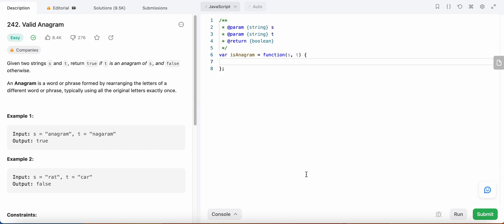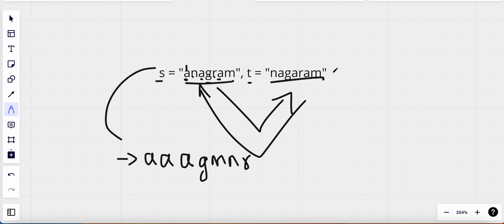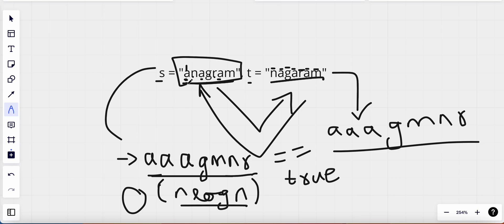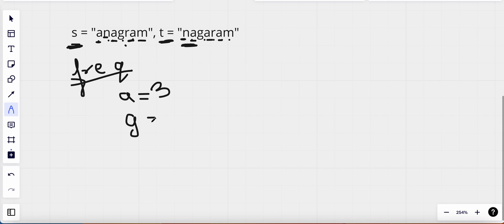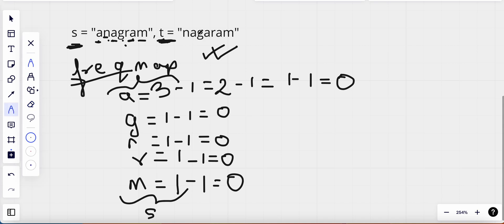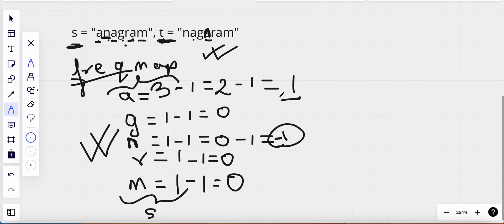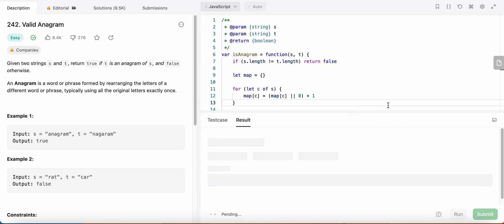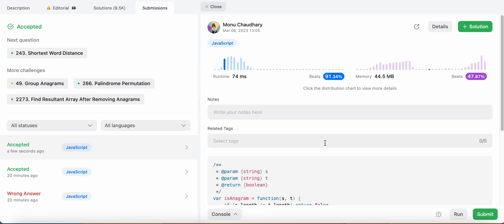242. Valid Anagram | JavaScript | O(n) TC | Blind 75 Leetcode Problem